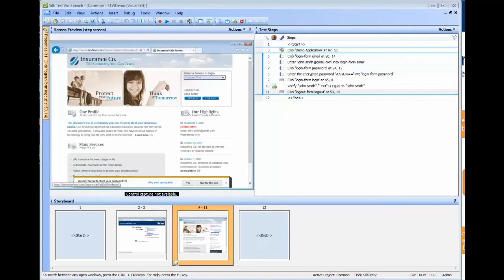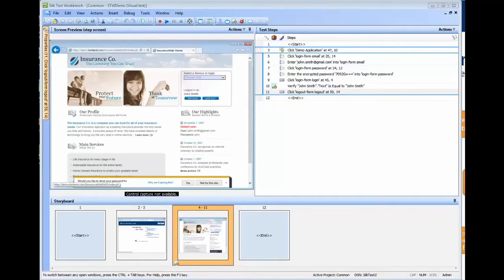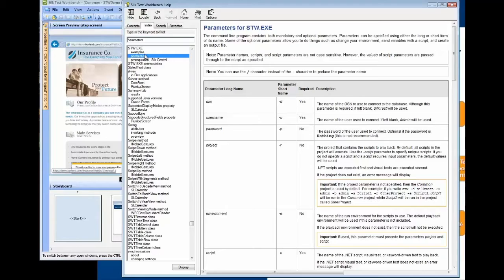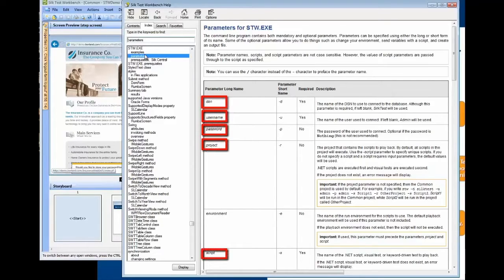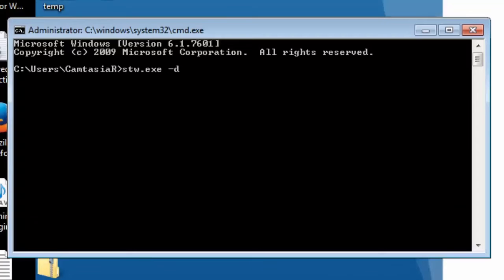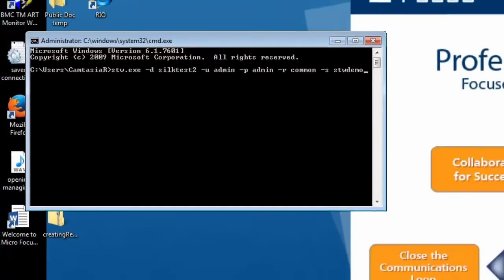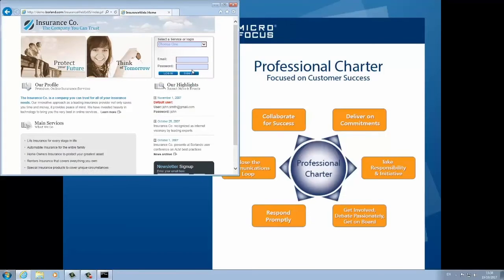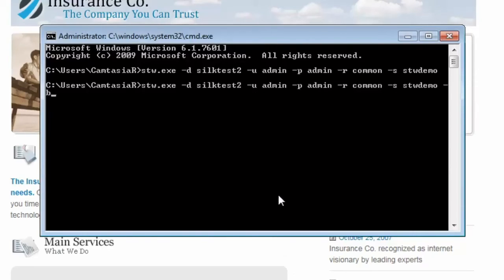Silk Test - Running a Silk Test Workbench Test from the Command Line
- Watch this video to learn how to execute a Silk Test Workbench test from the STW.EXE command line.